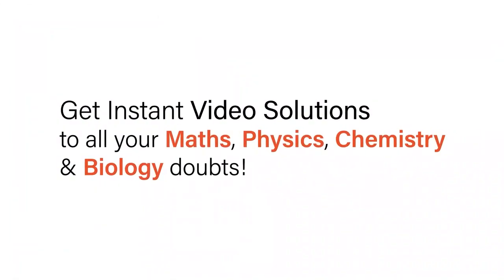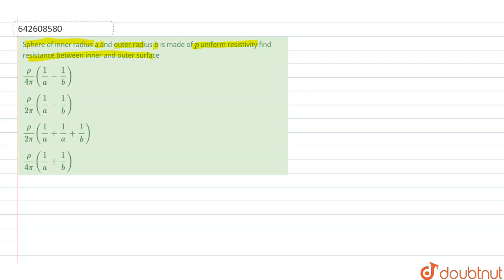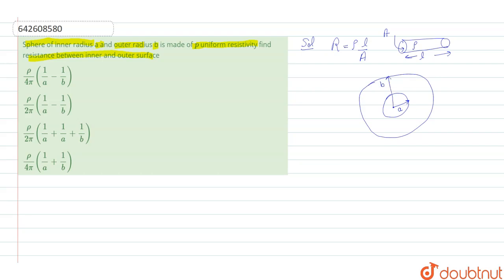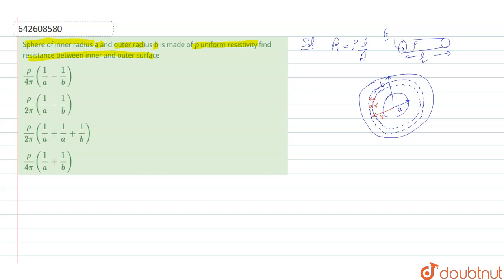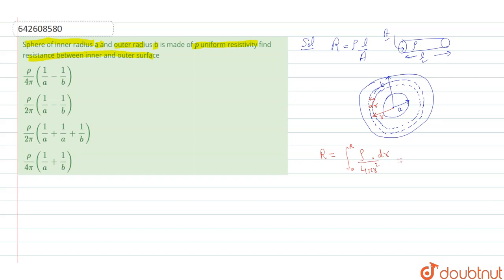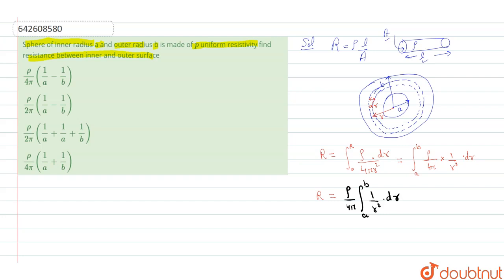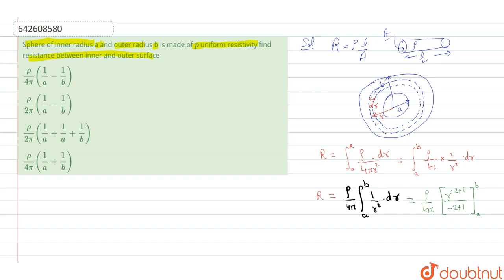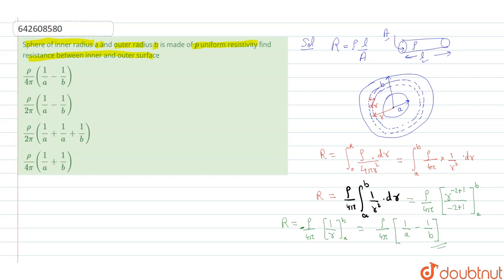Sphere of inner radius a and outer radius b is made of p uniform resistivity find resistance bet...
Sphere of inner radius a and outer radius b is made of p uniform resistivity find resistance between inner and outer surface
Class: 12
Subject: PHYSICS
Chapter: JEE MAINS
Board:IIT JEE

👉 Have Any Query? Ask Us.